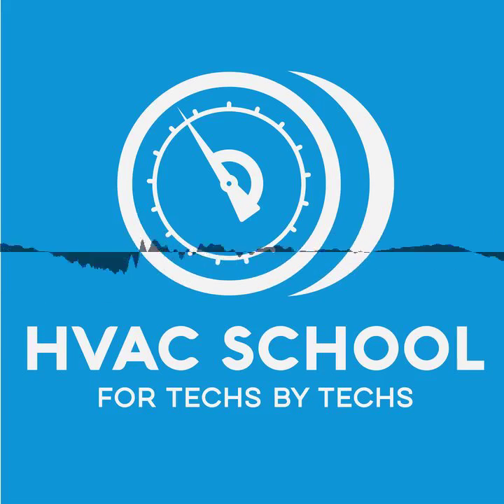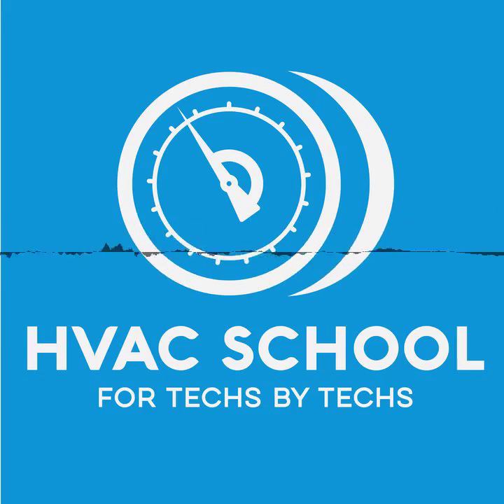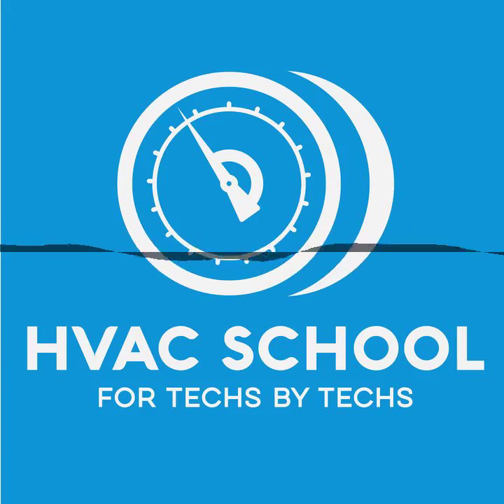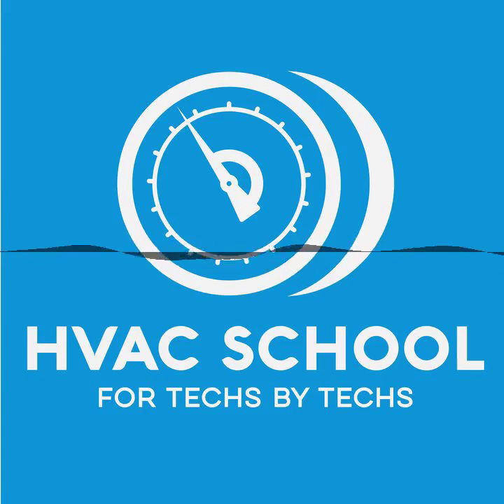Short 7 - A Moisture Problem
(Audio Only) In this short episode, we replace a dirty "M" word (mold) with another "M" word (moisture) that gets to the root of the problem.

"Mold" and "mildew" can freak out your customers. For years, I've refrained from saying "mold" at my own company and trained my techs to avoid it AND "mildew." Instead, we have called it "biological growth" or "organic growth." Those still aren't great. Just recently, my friend Joe Medosh suggested referring to fungal growth as a "moisture problem" instead.

"Moisture problem" is a fact-based and less disgusting term. We can focus on solutions with indoor air quality (IAQ) to address the overarching issue that causes the growth, not just the nasty growth.

In some cases, parts of the home may hit the dew point in colder temperatures. So, drywall is particularly vulnerable to falling to dew point if the building envelope has been poorly sealed. So, we have a practical means of reducing relative humidity below 55%. We can also seal the envelope better and address potential issues related to infiltration.

A duct with poor or compressed insulation may also be prone to "moisture problems." We can address those "moisture problems" by properly strapping the duct. In cases when air handlers sweat by an improperly sealed duct, we seal the duct correctly to nip the problem in the bud. In the case of sweating vents, we must analyze the supply air, check the blower fan speed, and look for restrictions. Make sure all components are clean and that you seal up any leaky areas.

Remember, "moisture problems" do NOT occur because hot meets cold! The moisture content and dew point are the key factors, not just a temperature differential.